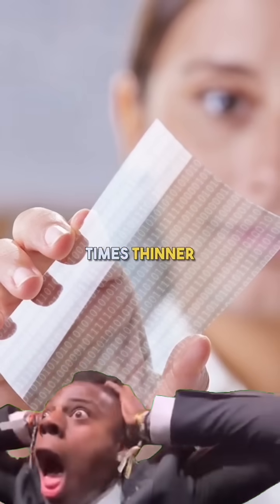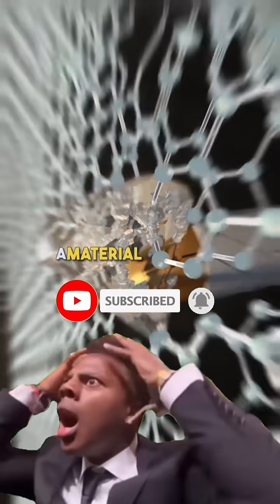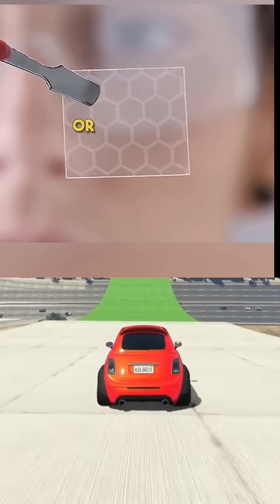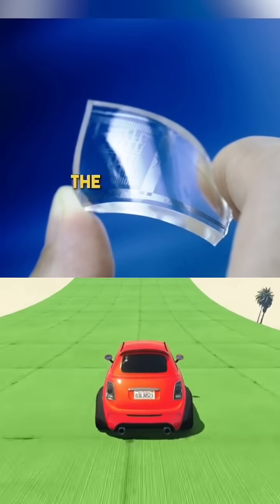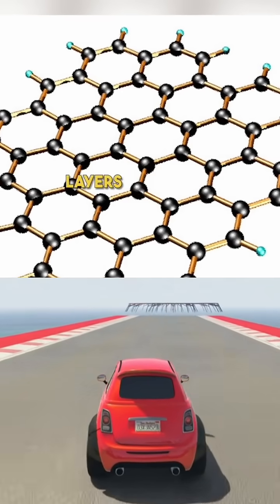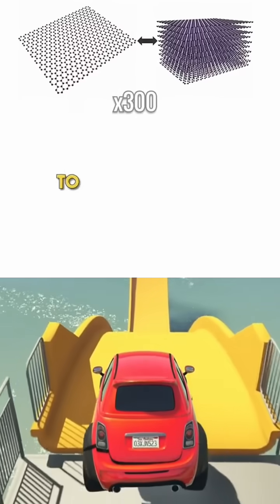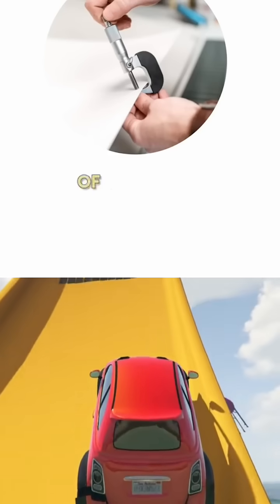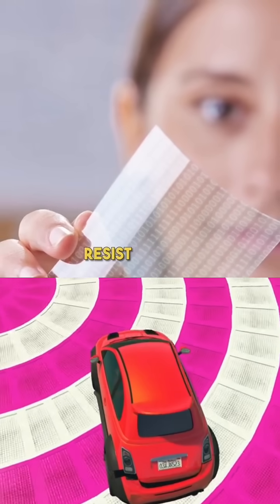Hardest material in the universe?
"⚛️ What if I told you there's a material that's 200x stronger than steel, yet only one atom thick? Meet graphene — the miracle material changing the future of tech! ⚡ From flexible electronics to space exploration, this stuff is WILD! Watch till the end to see why graphene is the real deal!